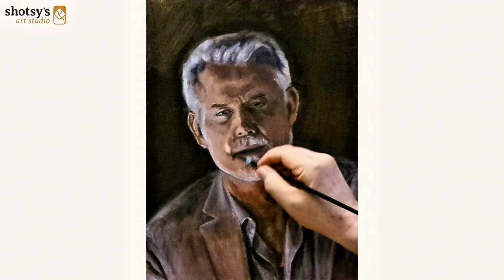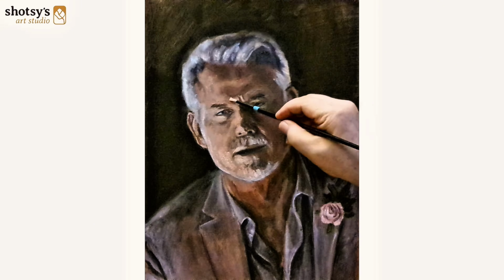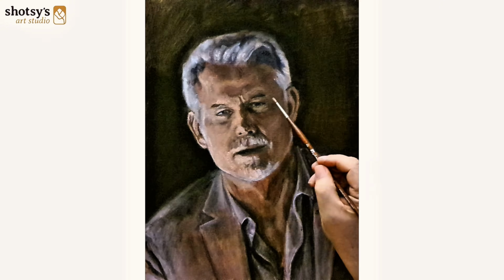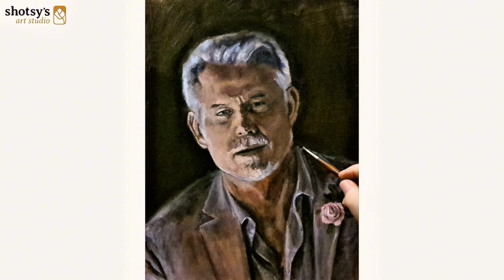Masterpiece Monday: Eric Dane Oil Painting (Part 10)